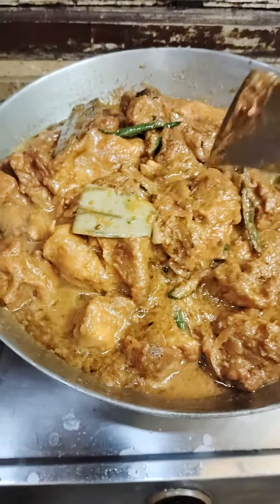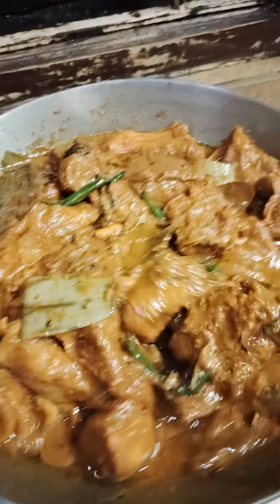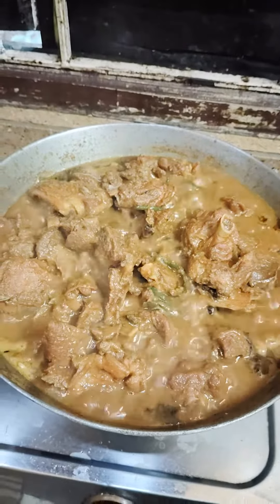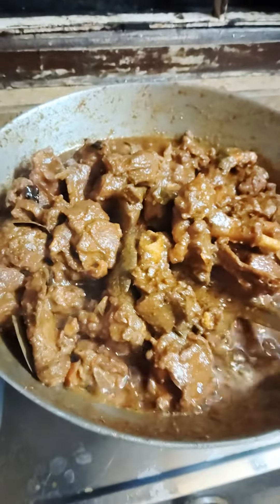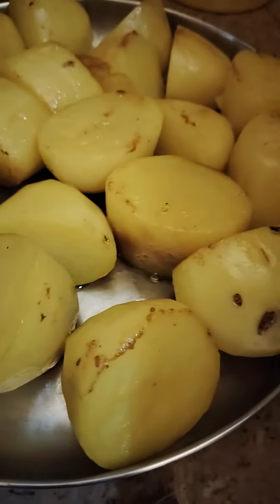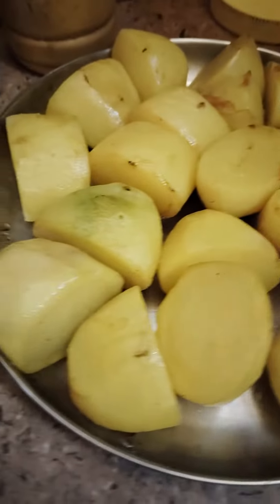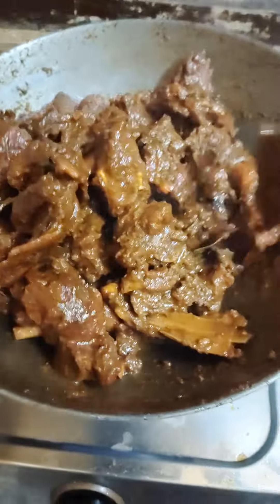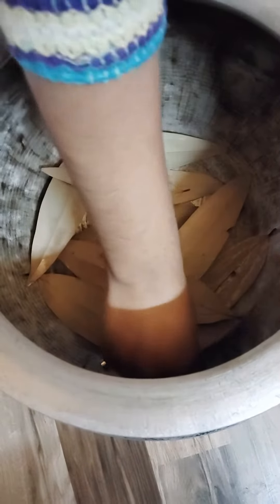Biriyani ||kolkata style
Hi

Today I am trying  new kind of video

First time I upload  cooking video.
it is just a glimpse of cooking biriyani.

Thanku.